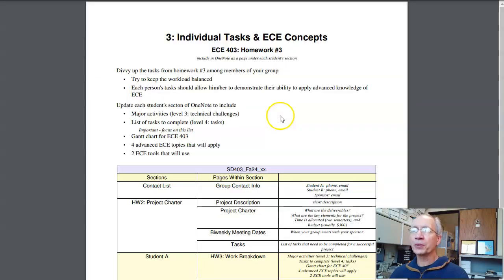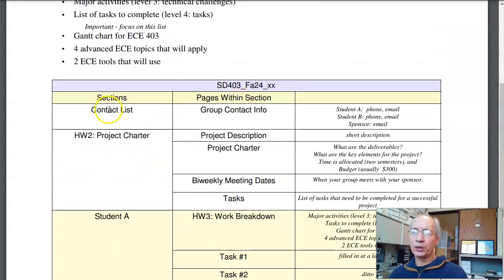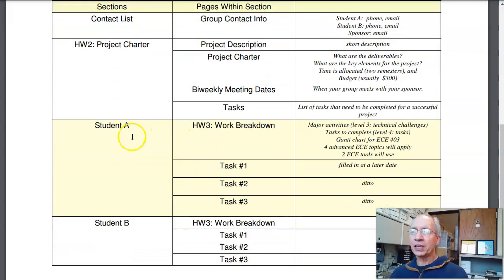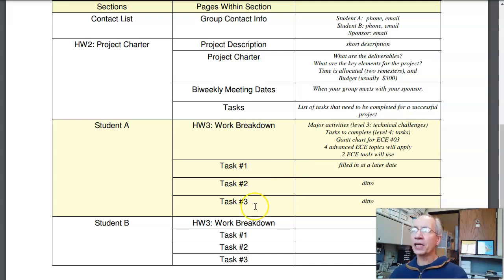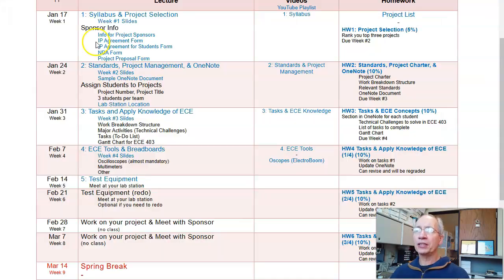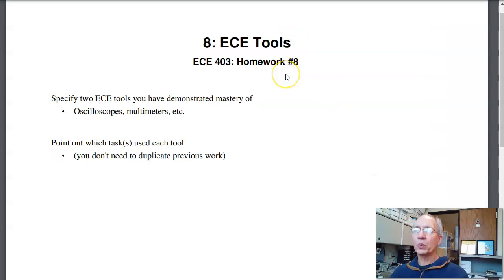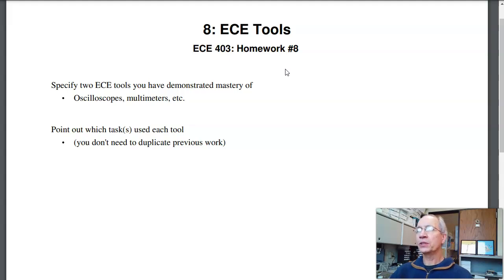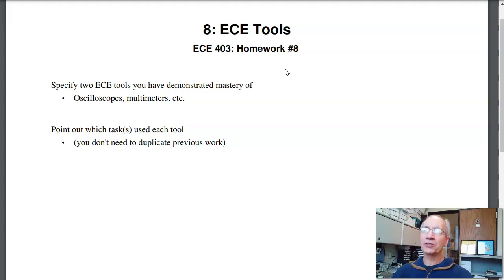ECE 403 HW8 (Mastery of ECE tools)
Homework set #8 for NDSU ECE 403 Senior Design II (demonstrating your mastery of two or more ECE tools).  Please visit Bison Academy for corresponding course syllabus, lecture notes, and homework assignments.